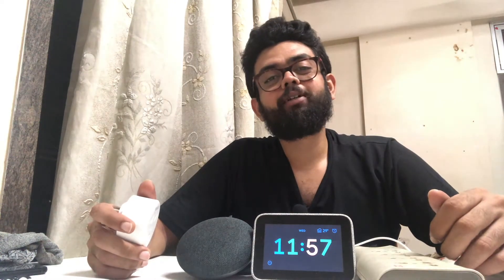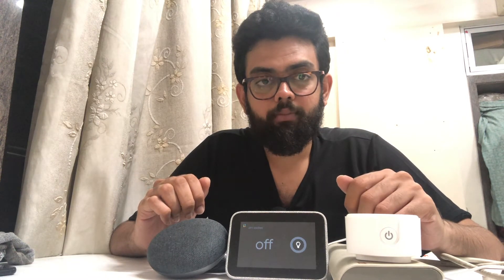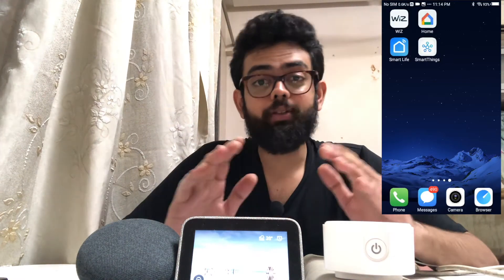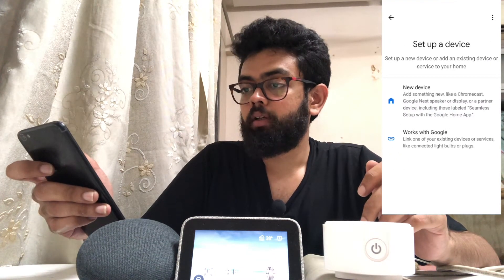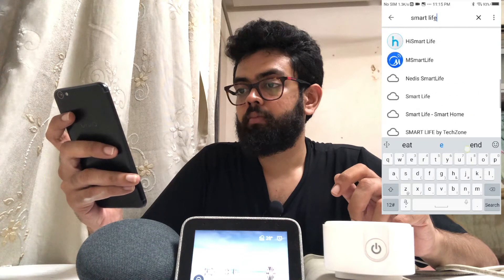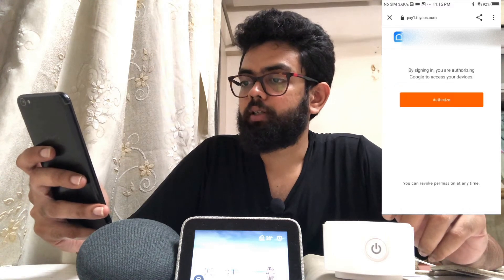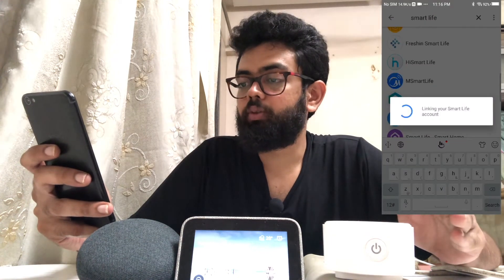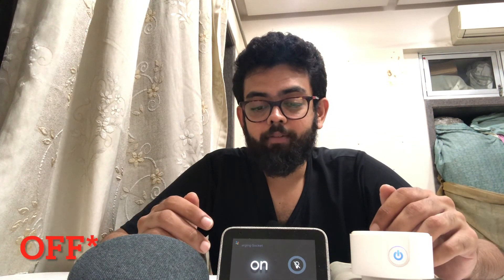Smart Plug Google Home. Full Demo. Worth it ? Advantages. Features & Automations.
In this Video we will be Integrating the Smart Plug with the Google home.
Also we will be talking about the Advantages of Smart Socket.

Croma Smart Socket

How to Save on Electricity.
How use the Smart Socket Smartly to Save on Electricity and also how to improve the Batter of your Battery Operated Device like Laptop, Phone, etc.

How to Connect Smart Wifi Socket with Google Home

Smart Socket Google Home